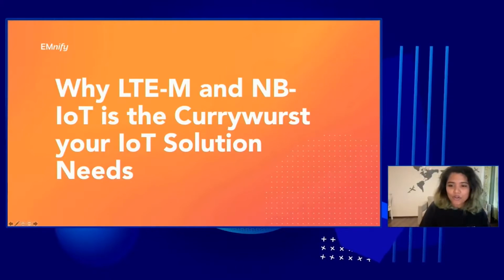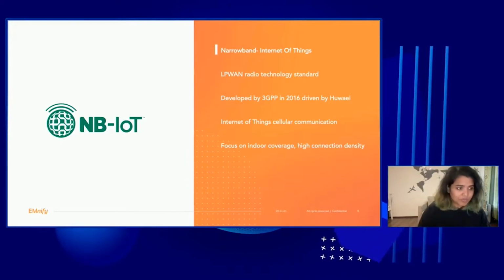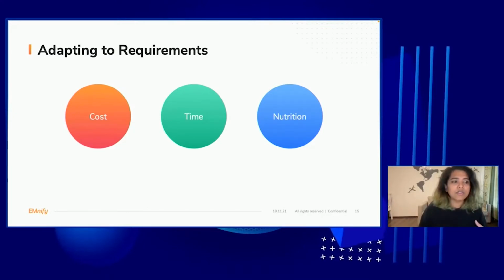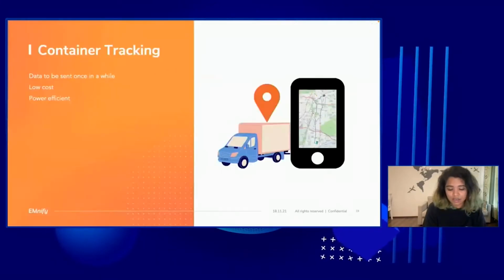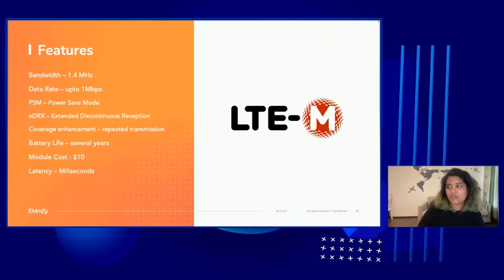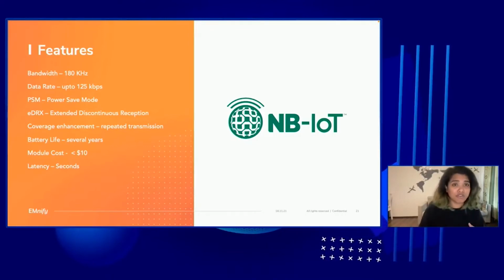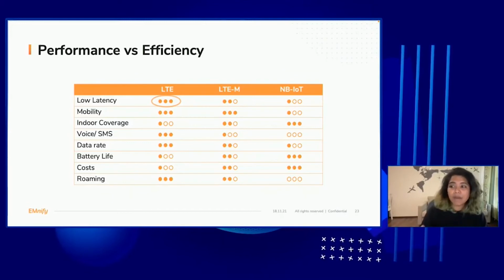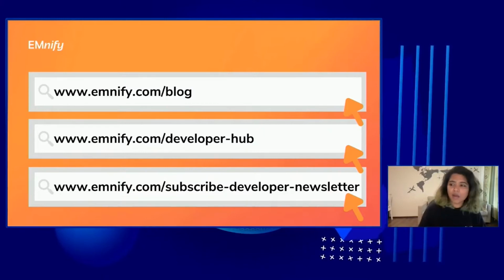Why LTE-M and NB-IoT is the Currywurst that your IoT Application needs | Shruti Kuber | PTH Conf 21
Why LTE-M and NB-IoT is the Currywurst that your IoT Application needs
With the number of IoT devices in 2021 projected to be 46 Billion, the sunset of 2G and the rapid adoption of 5G, we need to decide the connectivity module for our upcoming IoT solutions.
While 5G is expected to take up a huge chunk of the cellular connectivity market, LTE-M and NB-IoT have also been emerging as alternatives for IoT connectivity.
The important questions to ask yourself are:
What is LTE-M and NB-IoT?
Why do I need it?
Is it the right choice for my IoT solution?
What are its advantages and disadvantages?
In this talk, Shruti gives a brief introduction to LTE-M and NB-IoT and explores different scenarios where you would choose them as your connectivity standard. If you are into food like Shruti, there’s a bonus for you. You will also learn some trivia about Berlin’s favorite snack- the Currywurst and how it is very much like LTE-M and NB-IoT.